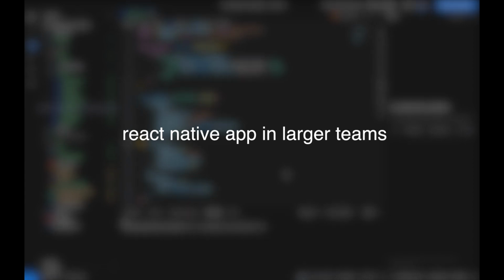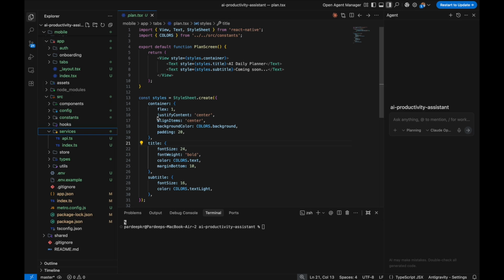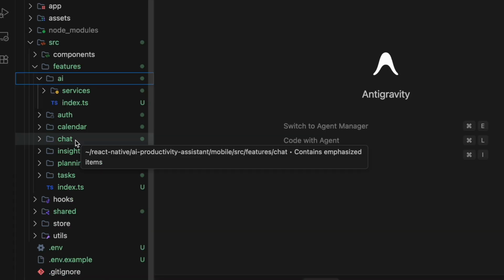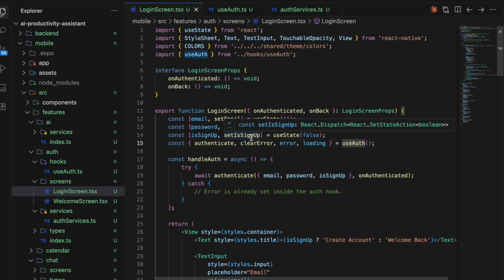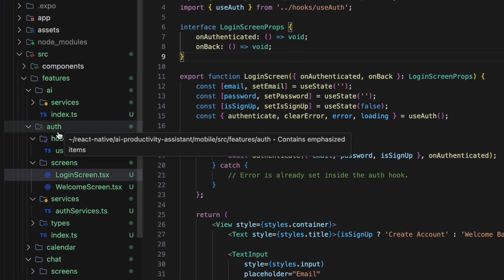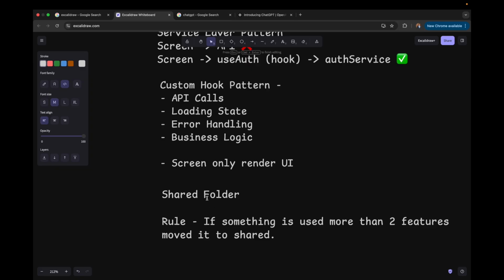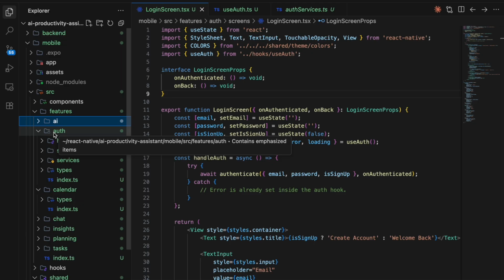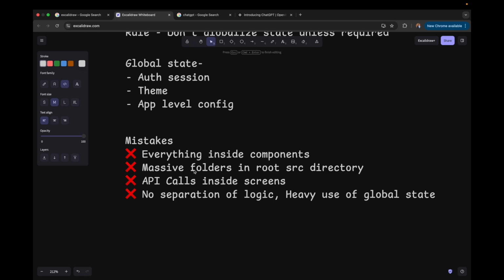React Native Design Patterns 2026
Most React Native apps start simple — screens, components, utils.

But once your team grows, that structure breaks.

In this video, I’ll show you how production-ready React Native apps are structured in large engineering teams using feature-based architecture, proper service layers, and scalable patterns.

You’ll learn:

• Why basic folder structures fail
• Feature-based architecture explained
• Service layer pattern
• Custom hooks strategy
• State management rules for production apps
• How to reduce merge conflicts in large teams

This approach works for real-world, scalable mobile applications.

If you’re building serious apps, you need serious structure.

00:00 Why Most Structures Fail
00:54 The Scaling Problem
02:12 Feature-Based Architecture
03:25 Service Layer Pattern
06:22 Custom Hooks Strategy
07:35 Shared Folder
08:35 State Management Strategy
10:22 Absolute Imports & Barrel Exports
11:30 Common Mistakes